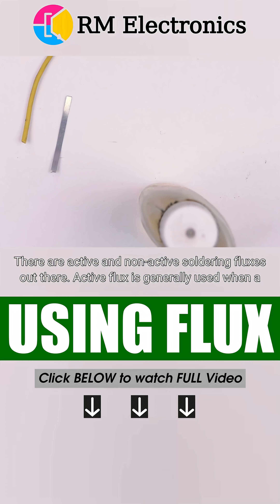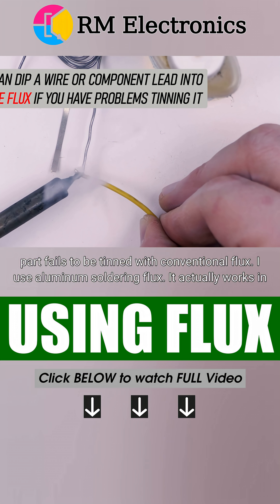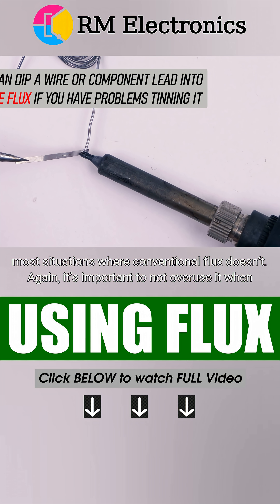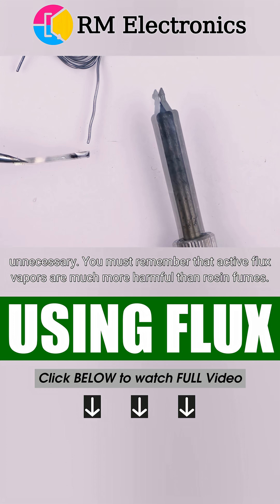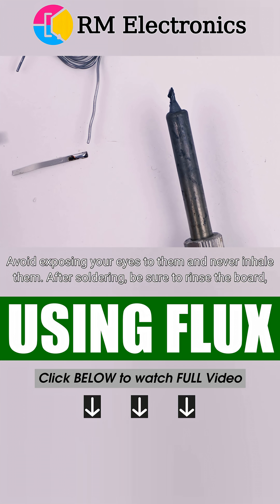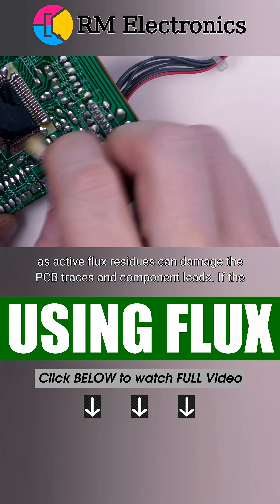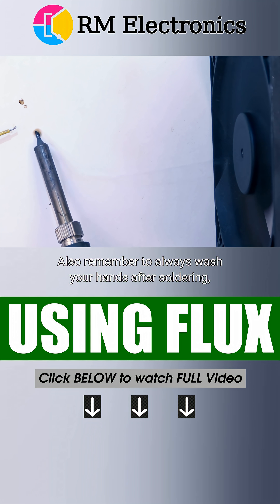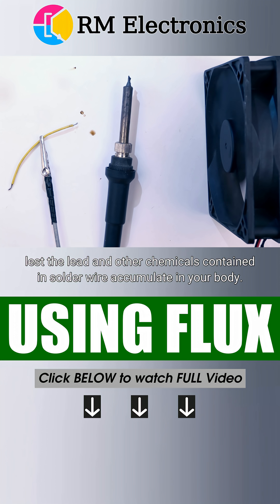Using active soldering flux. Rinsing the board.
BTC:384FUkevJsceKXQFnUpKtdRiNAHtRTn7SD
ETH: 0x20ac0fc9e6c1f1d0e15f20e9fb09fdadd1f2f5cd

There are active and non-active soldering fluxes out there. Active flux is generally used when a part fails to be tinned with conventional flux. I use aluminum soldering flux. It actually works in most situations where conventional flux doesn’t. Again, it’s important to not overuse it when unnecessary. You must remember that active flux vapors are much more harmful than rosin fumes. Avoid exposing your eyes to them and never inhale them. After soldering, be sure to rinse the board, as active flux residues can damage the PCB traces and component leads. If the room you are working in does not have a hood, you can use this simple method to capture fume. Also remember to always wash your hands after soldering, lest the lead and other chemicals contained in solder wire accumulate in your body.